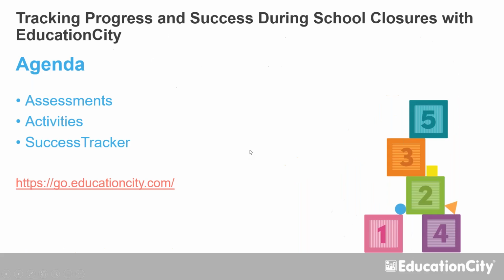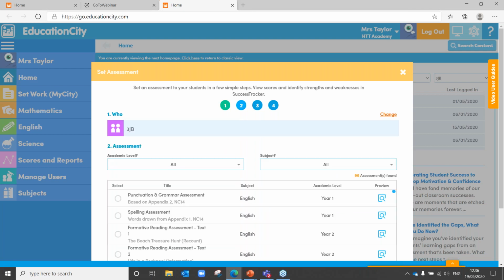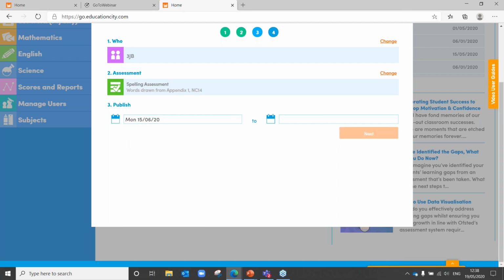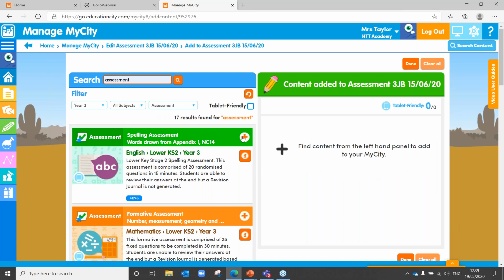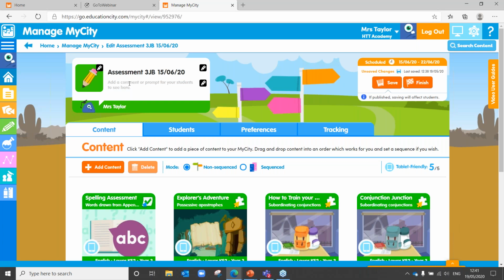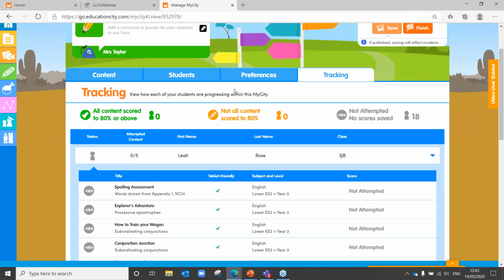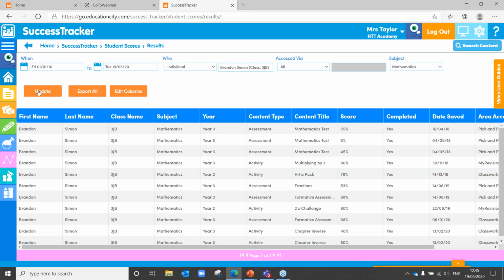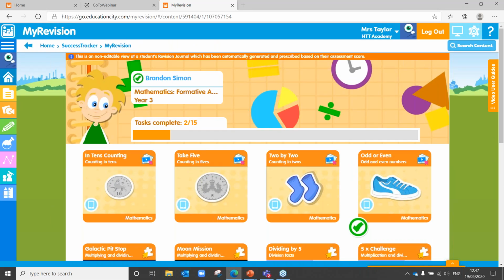Tracking Progress and Success During School Closures with EducationCity Webinar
A recording from our Education Consultant, Haylie, and former teacher who will discuss what you can do after you set an assessment and have allocated work to your students, and will look at how you can track the attainment and progress through EducationCity, as well as address any areas of difficulty or misconception through distance teaching and learning.